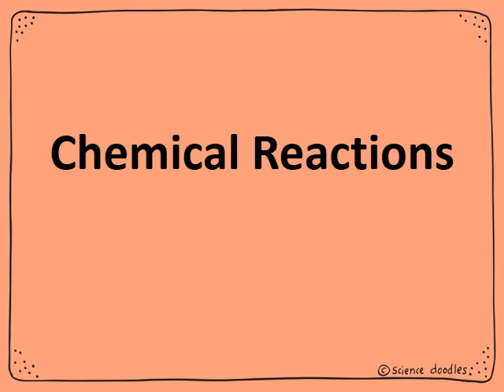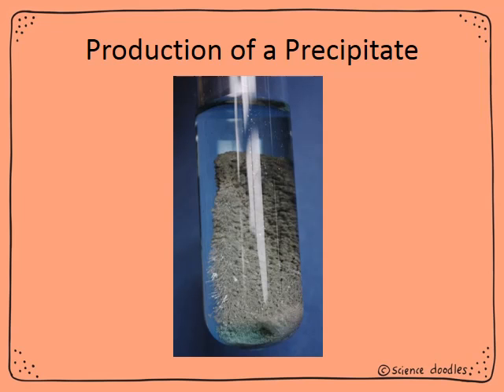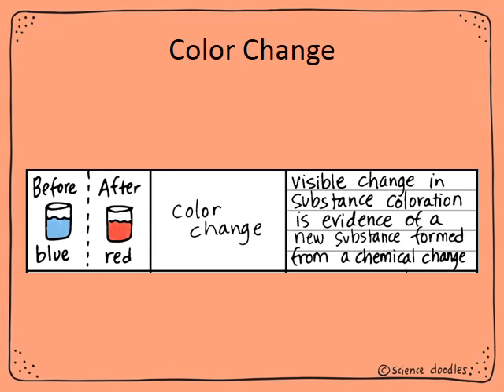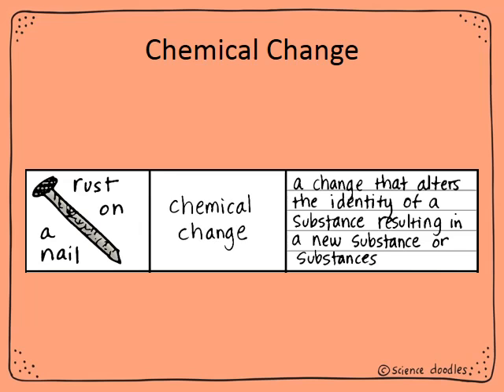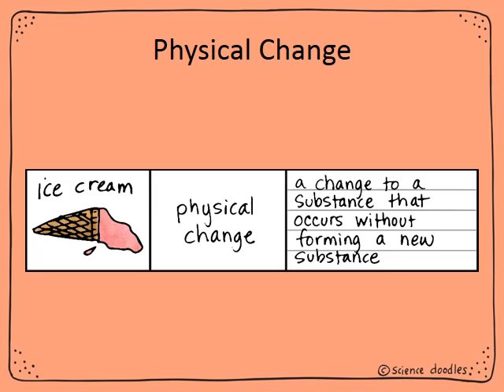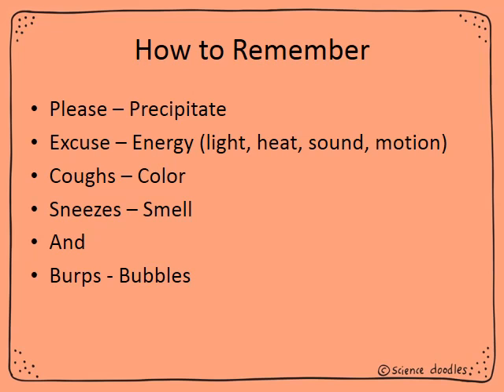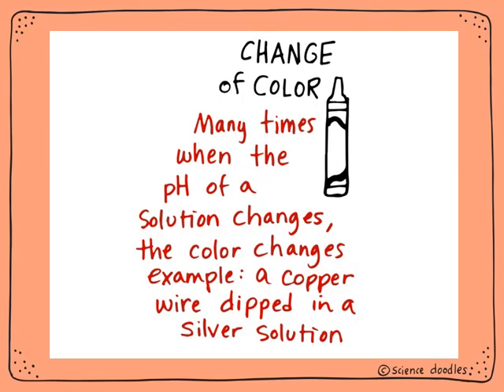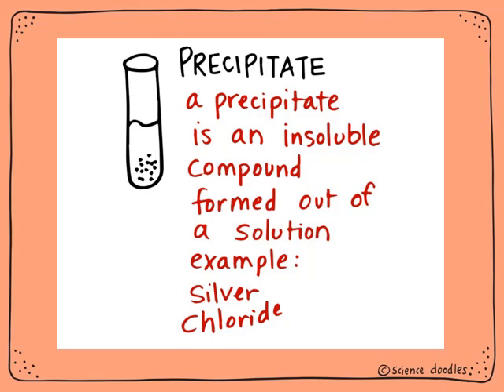Chemical Reactions VIdeo